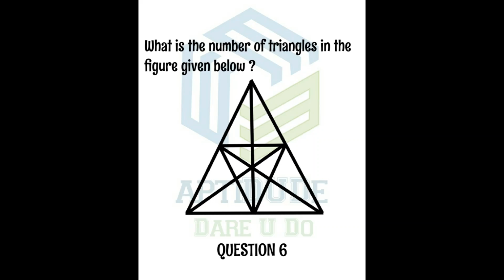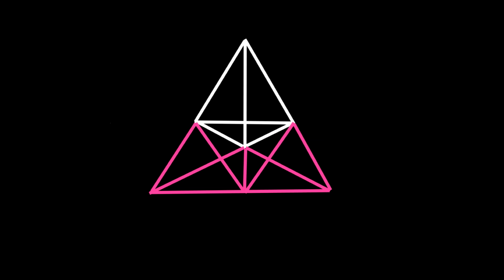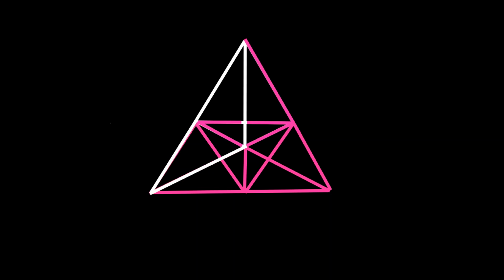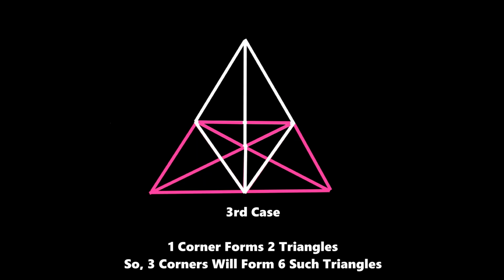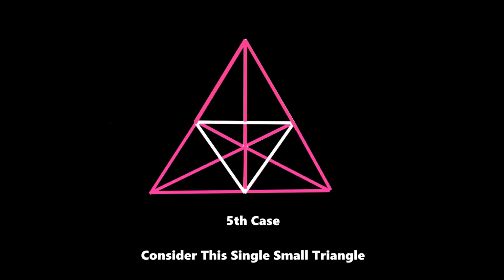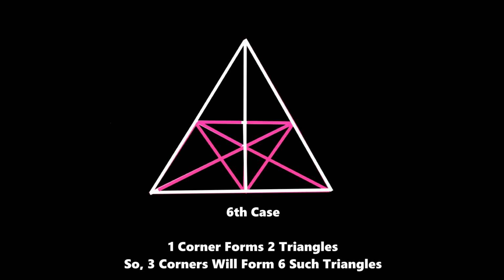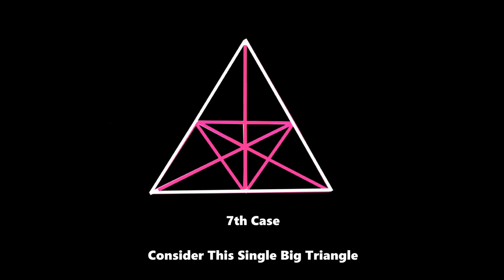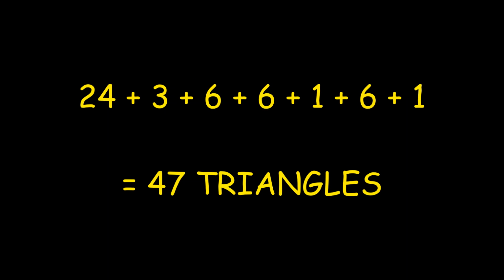Q.6 Solution (CLASH OF BRAINS SEASON 2)